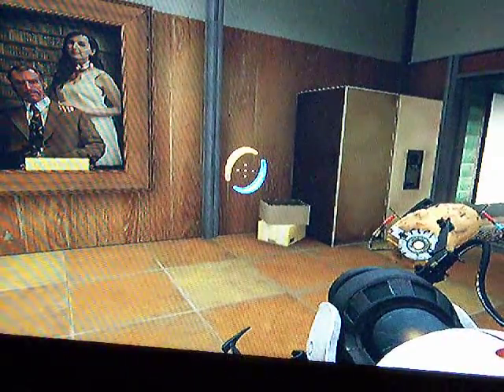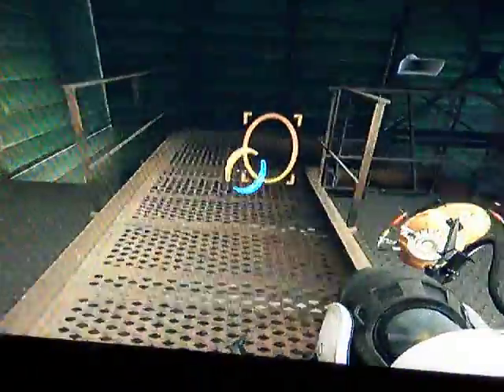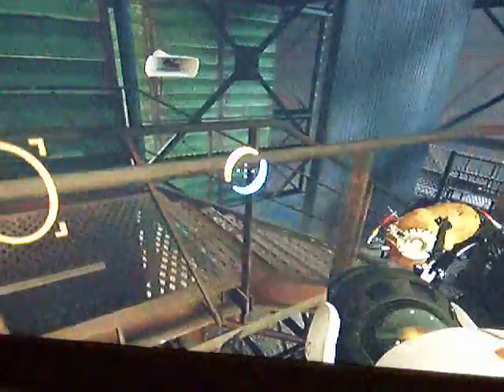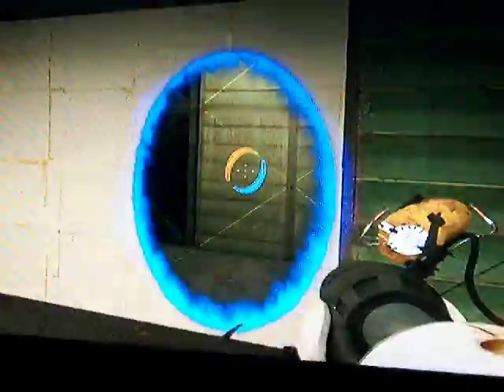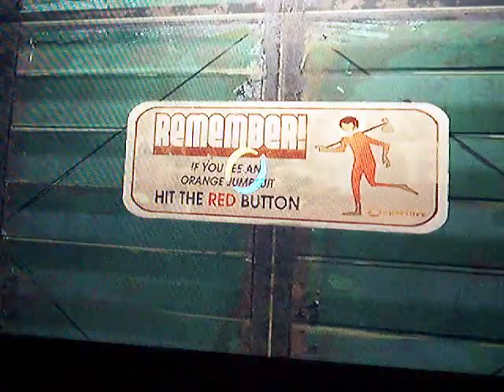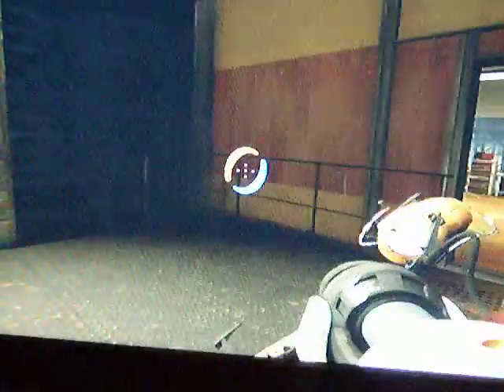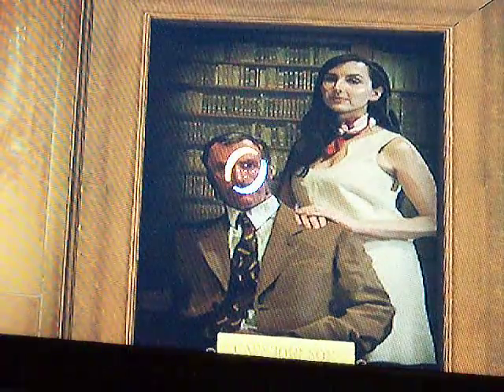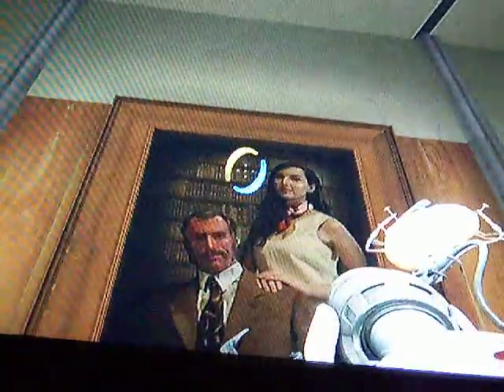portal 2 chapter 7 easter egg